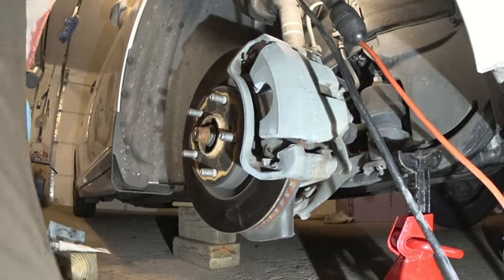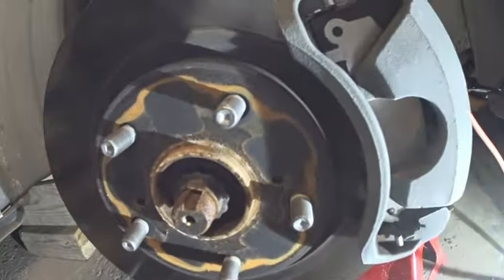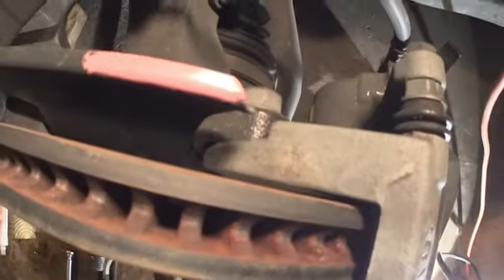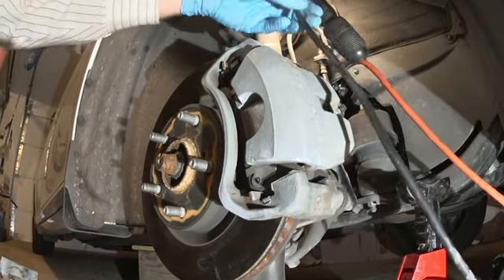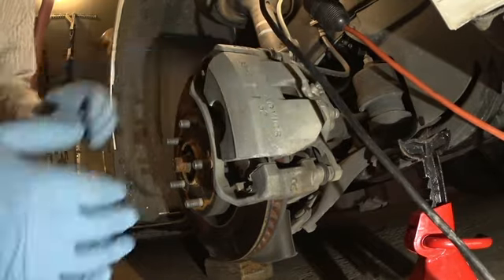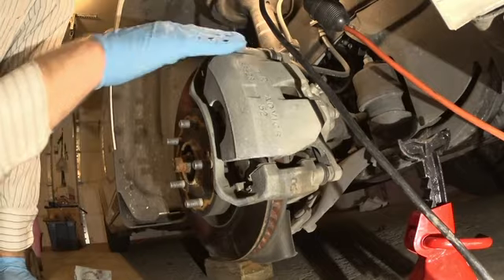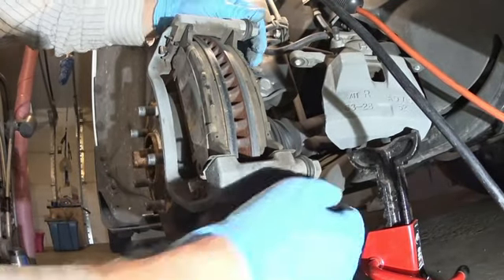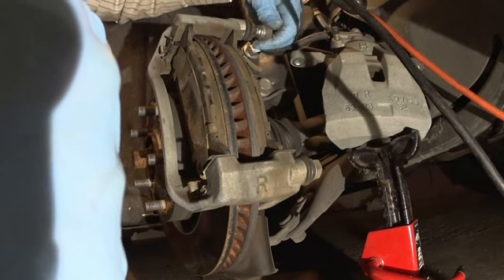How to replace front brakes on lexus es 350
This video is about how to replace brakes on Lexus.

brake rotors and pads can be purchased